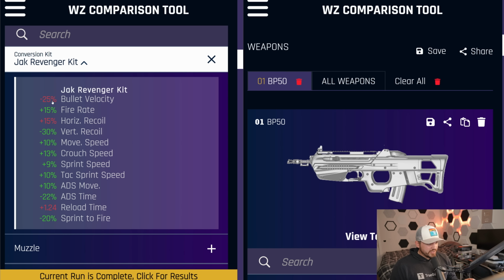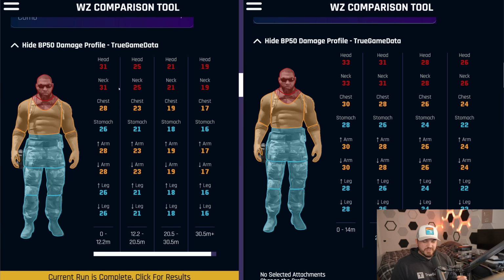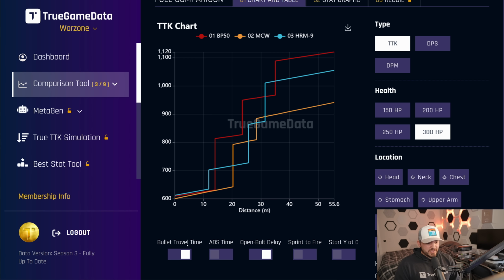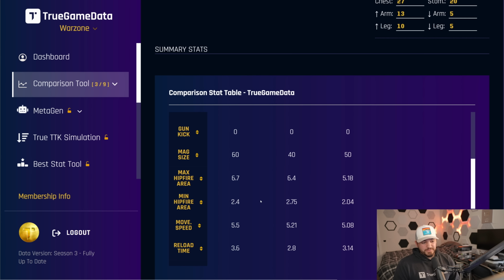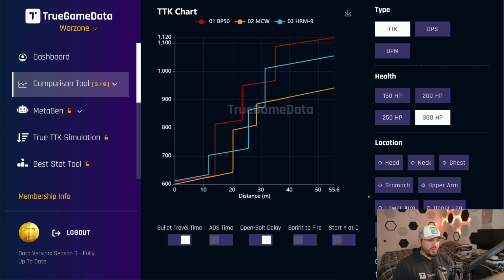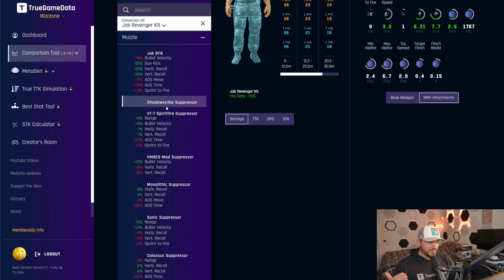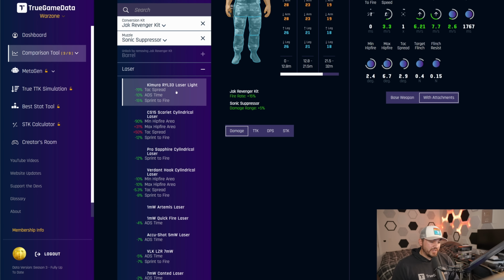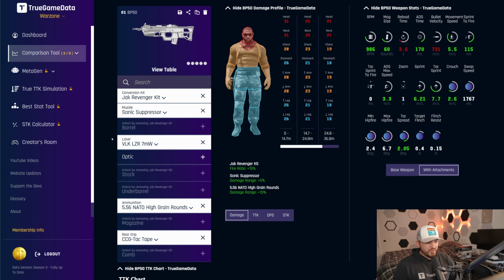[WARZONE] New CLOSE RANGE META! Better than HRM-9 - Best Build for WZ BR, Rebirth, and Resurgence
0:00 Intro
0:26 Conversion Kit Stats
1:08 Damage profile comparison
1:47 TTK comparison with other meta SMGs
2:56 Stats comparisons with other meta SMGs
3:47 Meta Build

Thank you all for the support and for watching!

Massive thanks to Sym.gg for the MW2 raw base data, and Stats On Duty for the CODM data!

[WARZONE] New CLOSE RANGE META! Better than HRM-9 - Best Builds for WZ BR, Rebirth, and Resurgence BP50 Jak Revenger